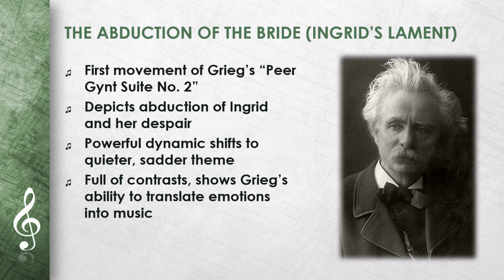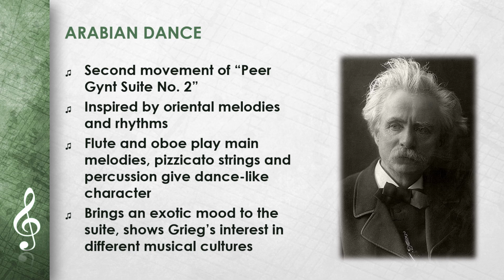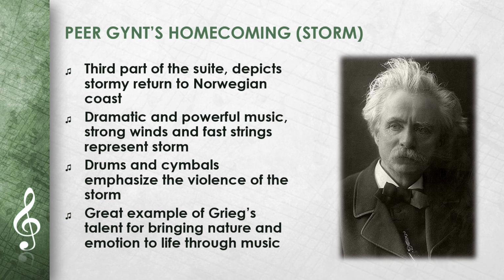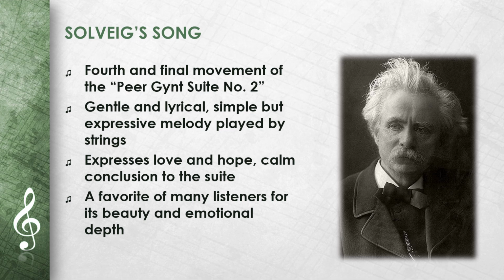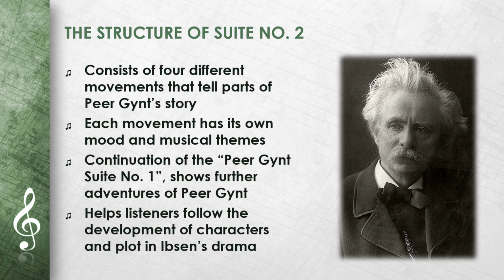Edvard Grieg - Peer Gynt Suite No. 2 (EN)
This Video ist about Edvard Grieg - Peer Gynt Suite No. 2.